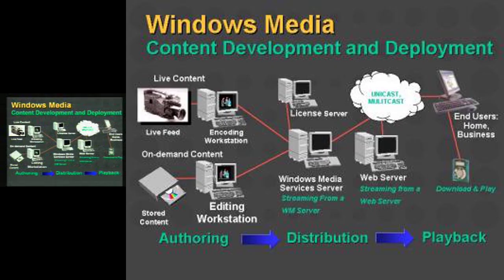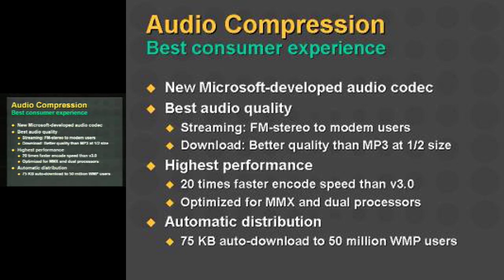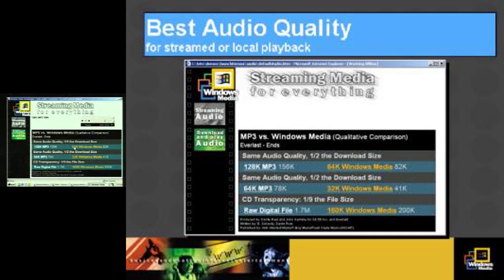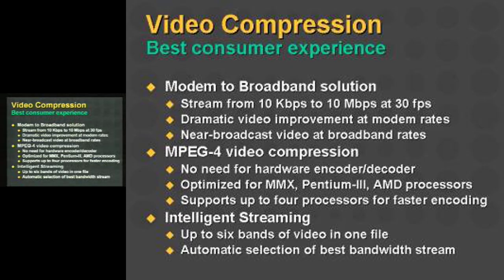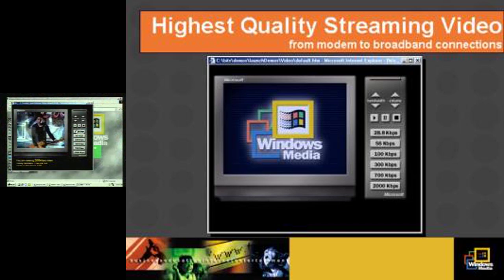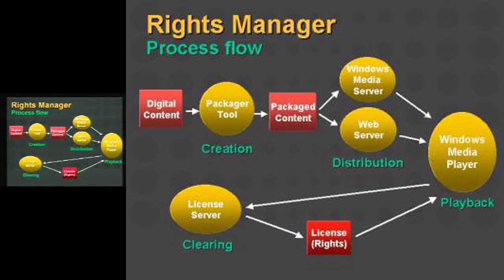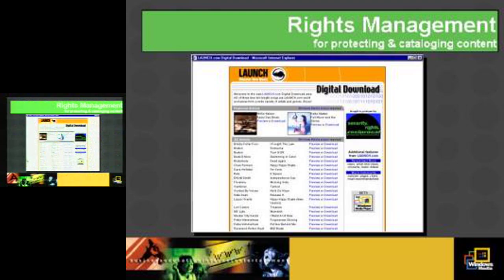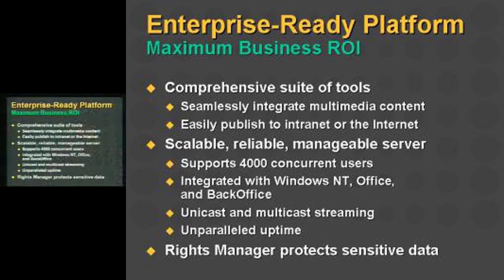WMS 1999 - Platform Overview: Windows Media 4.0 - Amir Majidimehr - 1999/12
Event: Windows Media Technical Seminar 1999
Title: Platform Overview: Windows Media 4.0
Speaker: Amir Majidimehr
Date: 1999/12

ID: 02